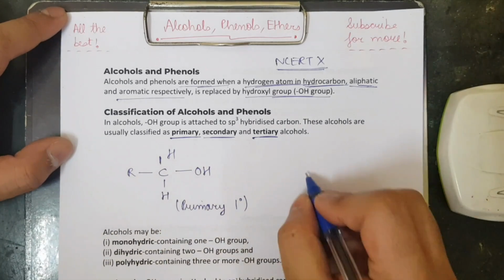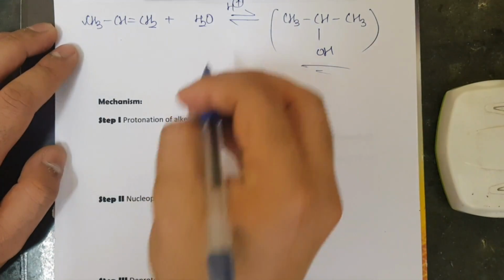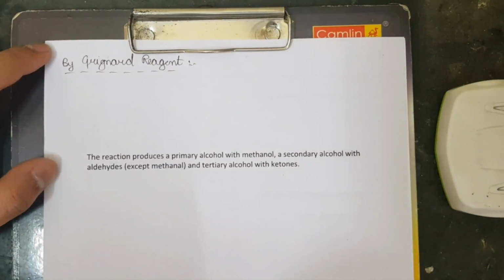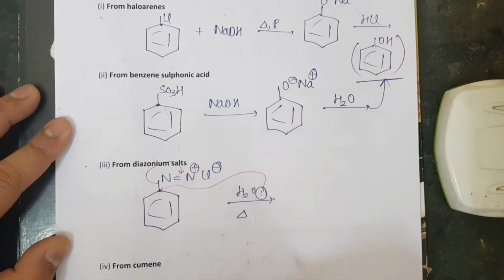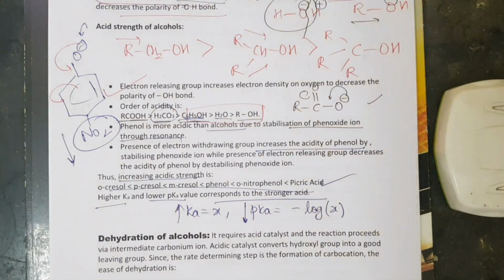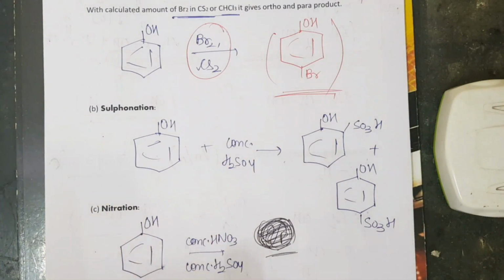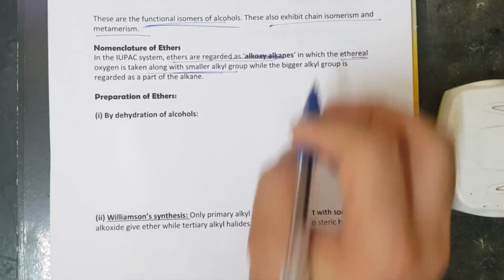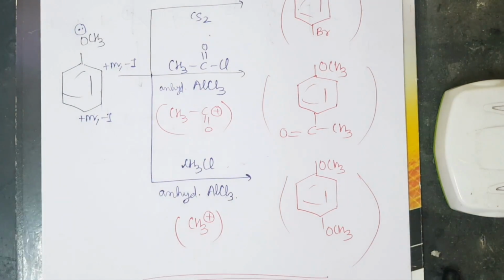Alcohols, Phenols and Ethers | JEE, NEET 2020 | Full Revision, Tricks | Organic Chemistry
📈Learn personally from SEBI Certified Investor, NISM Registered RA, also get 1:1 personal mentorship on Zoom video calls along with personalised strategy and other features

This video covers the entire Alcohols, Phenols and Ethers for the Class XII Boards so that after watching this video, you wouldn't need to read any other book including the NCERT. Everything ranging from the classification, Reimer Tiemann to Ethers is covered in this video.